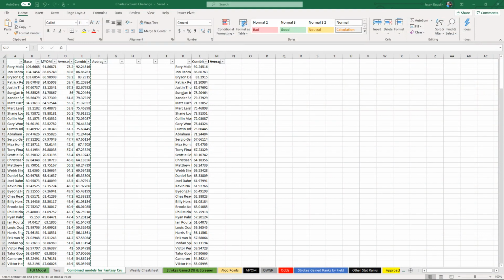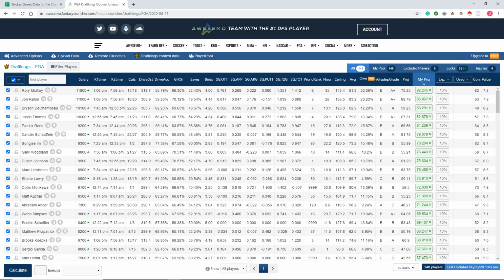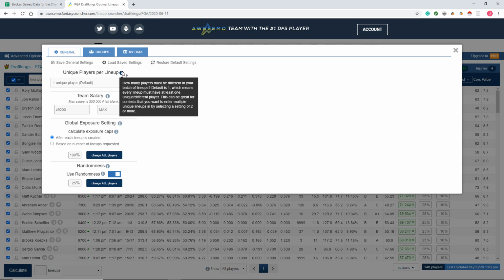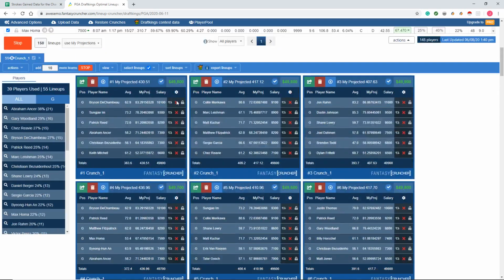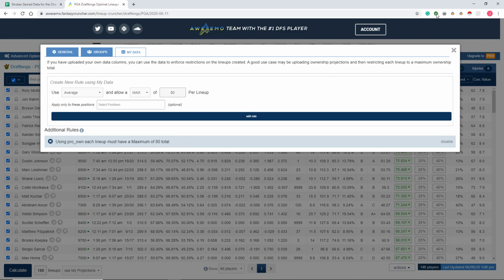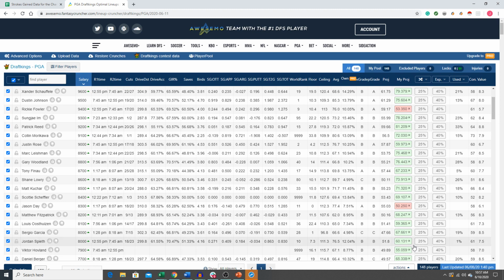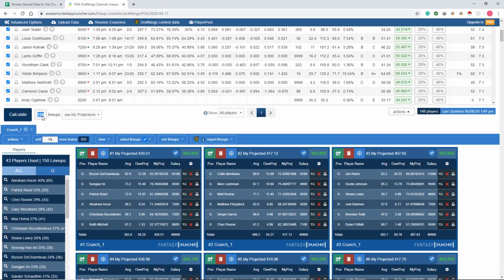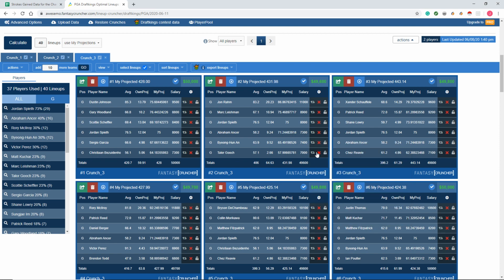HOW TO BUILD PGA DFS LINEUPS | PGA Fantasy Cruncher Strategy | Awesemo.com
Jason Rouslin breaks down how to use Fantasy Cruncher to help you build winning PGA DFS lineups on DraftKings and FanDuel.